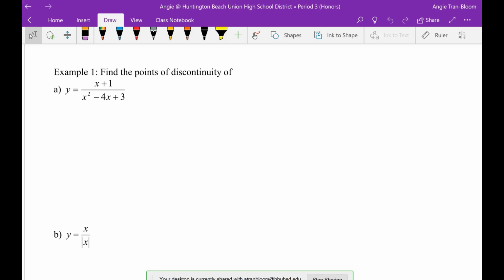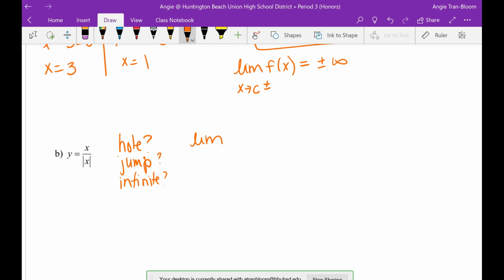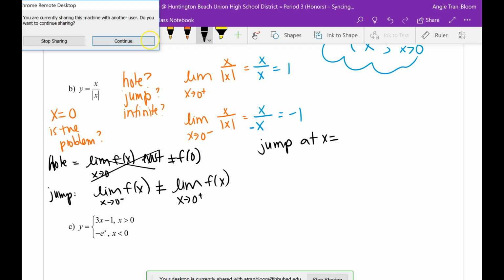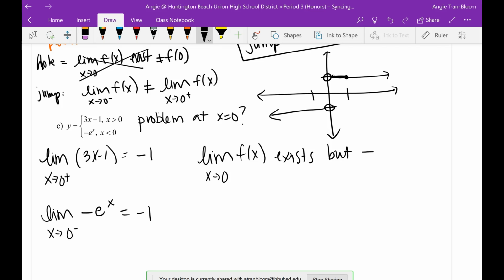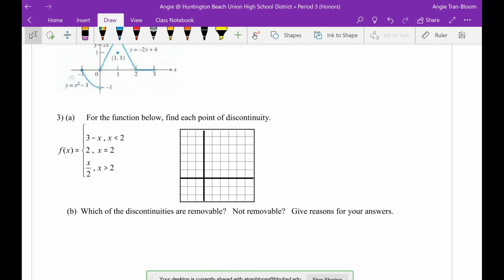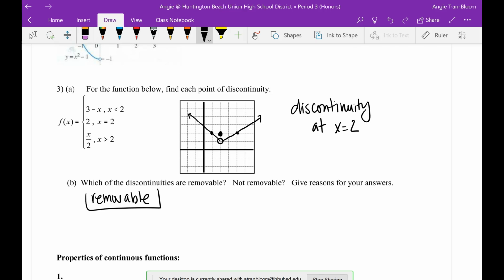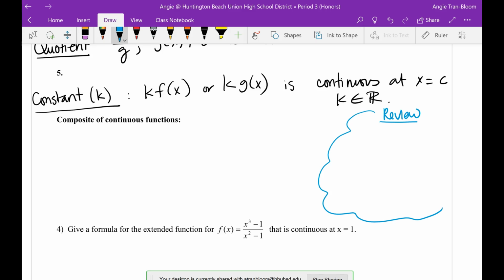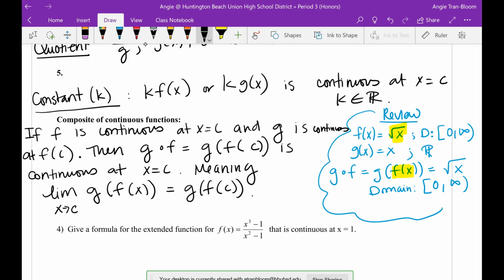2-3 ex 1-3 (live) calculus